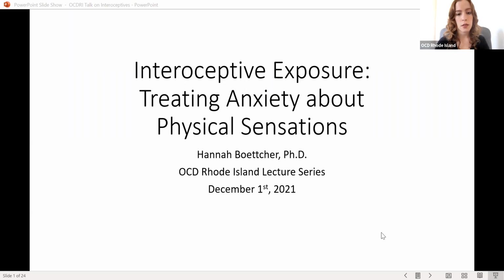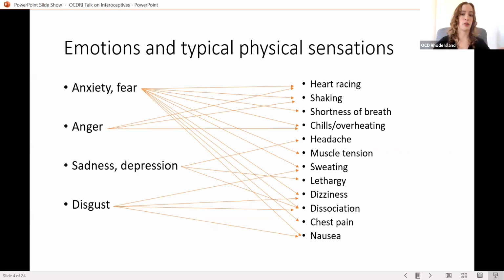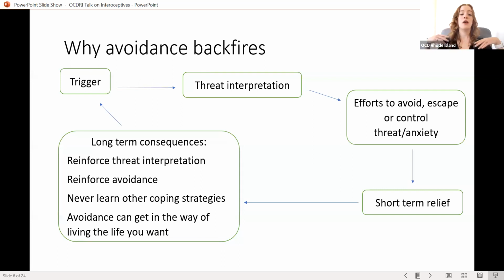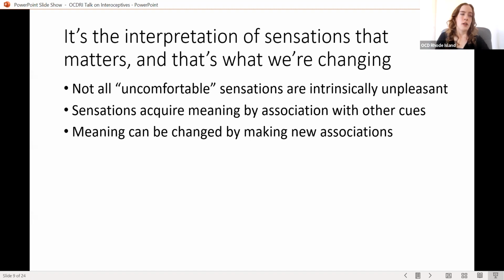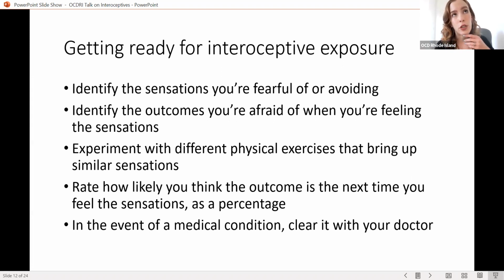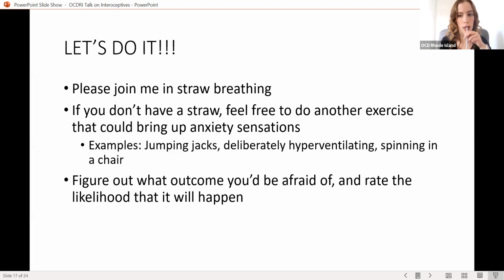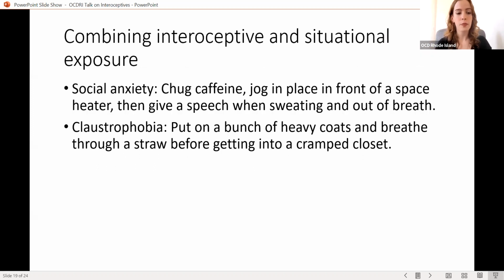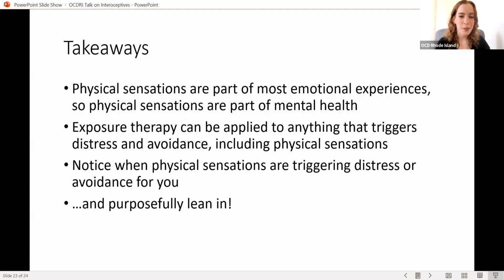Interoceptive Exposure: Treating Anxiety About Physical Sensations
Hannah Boettcher, Ph.D. discusses Interoceptive Exposures: Treating Anxiety About Physical Sensations.

Dr. Boettcher is a clinical psychologist at RICBT a group psychotherapy practice specializing in Cognitive Behavioral Therapy.